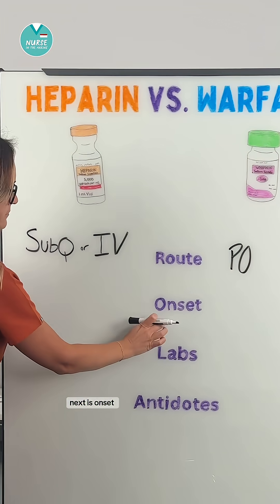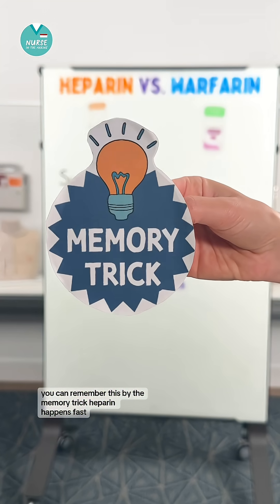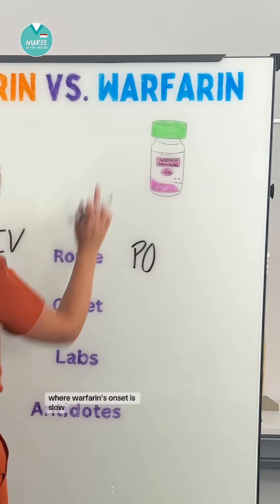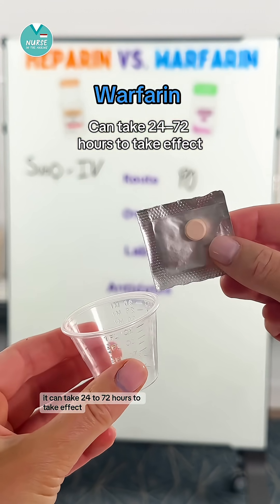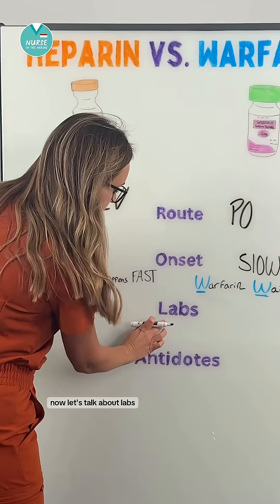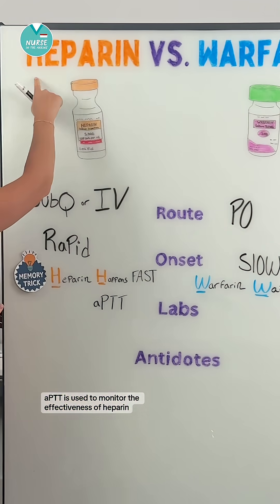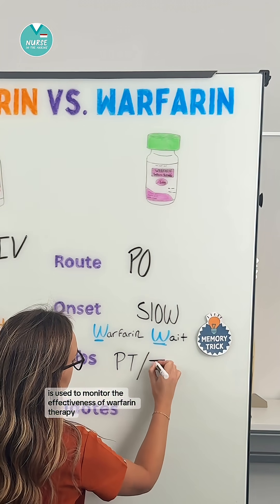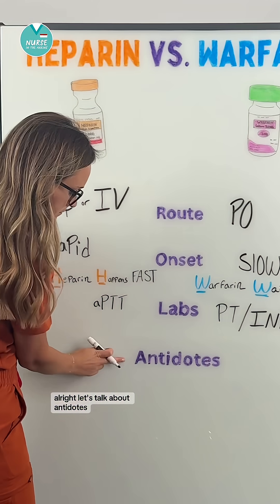Heparin vs. Warfarin 💉💊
🩸Prevent new clot formation
🩸Stop growth of existing clots

Heparin
💉SUBQ or IV
🧪aPTT
💉Antidote → Protamine sulfate

Warfarin
💊PO
🧪PT/INR
🥬Antidote → Vitamin K